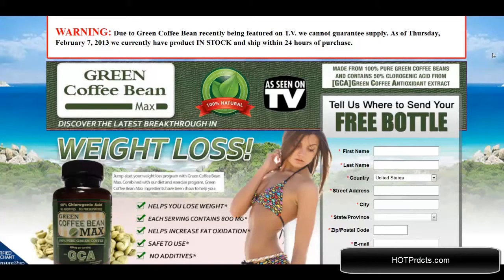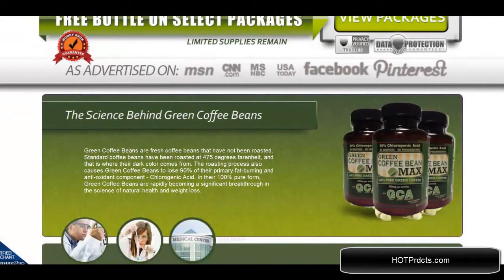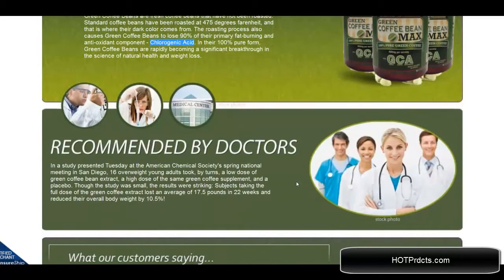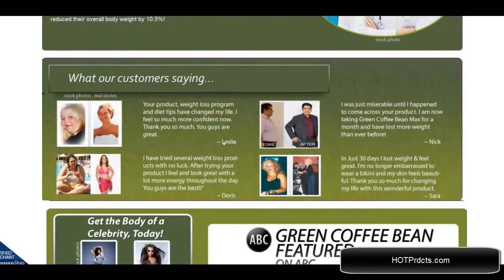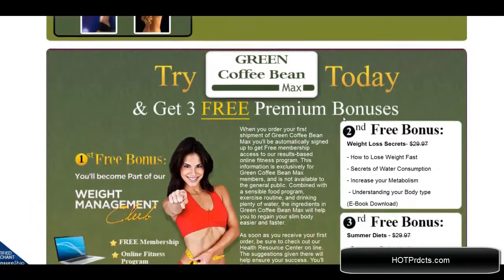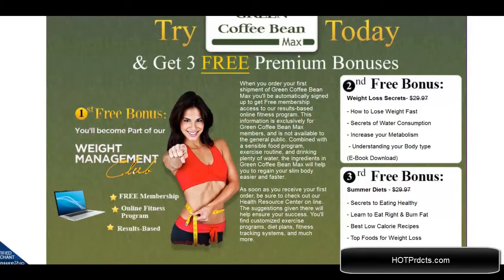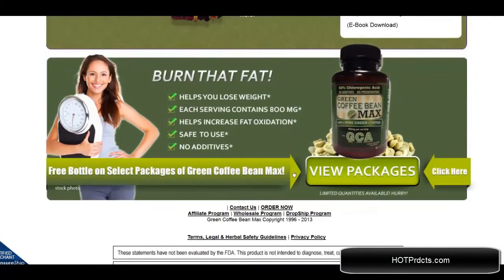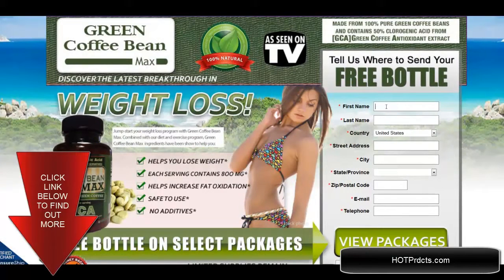Home coffee roasting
Green Coffee Bean Max is the latest weight loss discovery to take television health programs and online health news sites by storm. Green Coffee Beans have been shown to inhibit fat absorption and also stimulate the activation of fat metabolism in the liver, both major supporters of weight reduction.